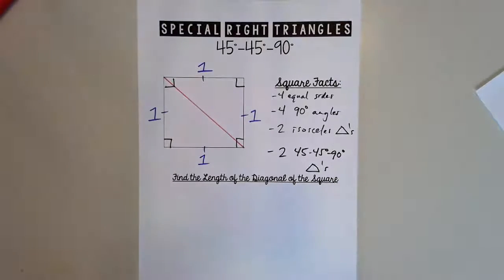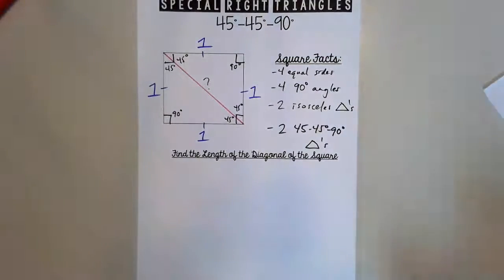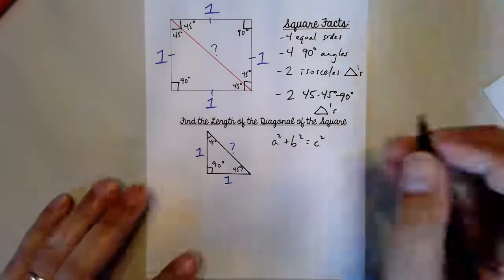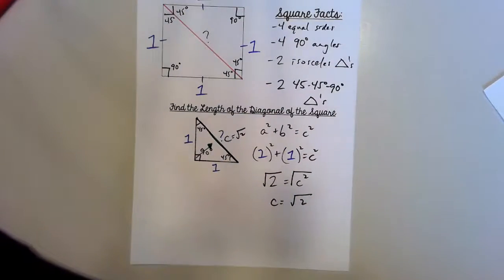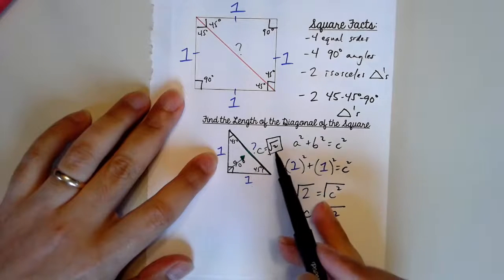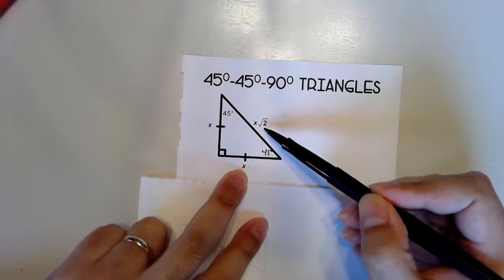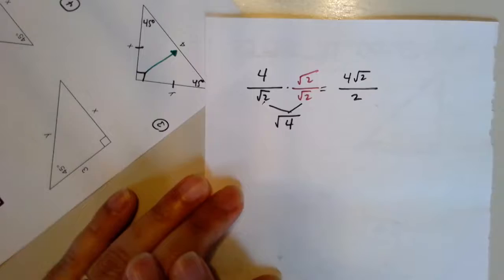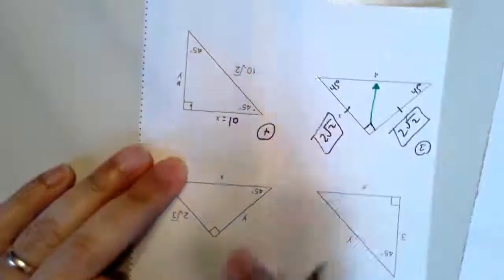45 45 90 Right Triangles